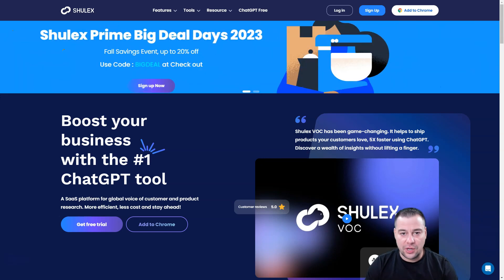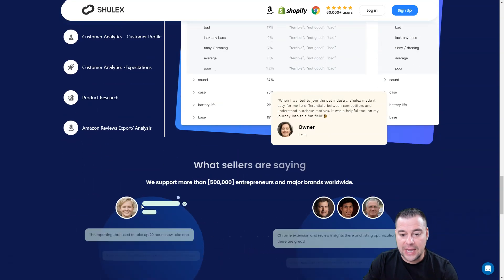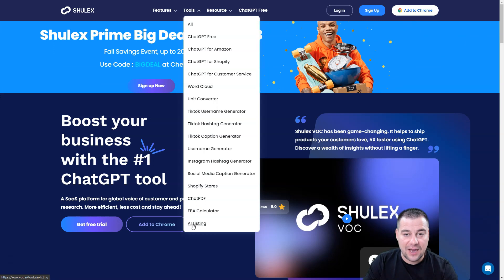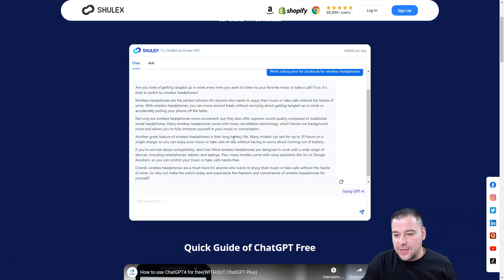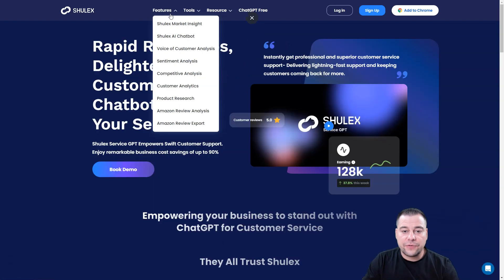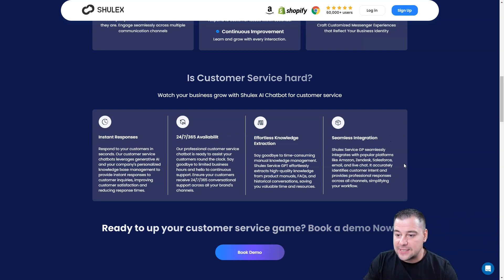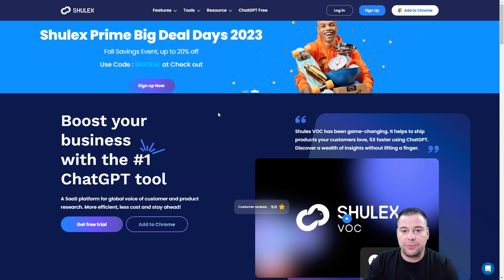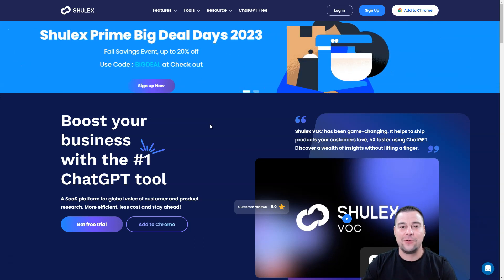Best Amazon ChatGPT Tool That Boost x100 Your Business!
00:00 Intro
00:32 What is Shulex?
02:09 Shulex Website Review
02:40 ChatGPT for E-Commerce
03:54 ChatGPT by Shulex VOC
04:24 How to Use Shulex Extension
05:58 Shulex VOC Features & Advantages
06:52 Shulex AI ChatBot
08:30 Shulex VOC Deep Review
11:22 Conclusion
11:57 Outro
If you're like me, you're probably becoming numb to all the A.I talk. Chat GPT, machine learning models, yadda yadda yadda...
It feels like everything is "A.I" of late. While a lot of it really isn't useful without a bunch of clunky technical roundabouts.
At least for me...
At least for amazonfbaand ecommerce.
In this video I break down a tool I've been testing for the past four months. And I wouldn't be talking about it unless I felt it was truly unique.
Connected with the Amazon API, integrated with Chat-GPT4, and usable real time on Amazon.com - it may change the way you evaluate product opportunities, understand your customer & optimize your listings.
Giddy up!

▲Ready to up your customer service game? Join the Shulex Service GPT waiting list Now!
▲Shulex NEW feature: AI Listing Optimization Online! Sales Soaring!
▲Shulex Product Library Launches! Easily Access Amazon Full Product Reviews